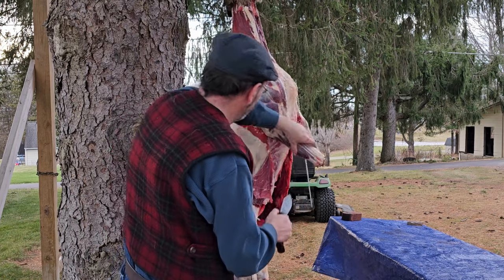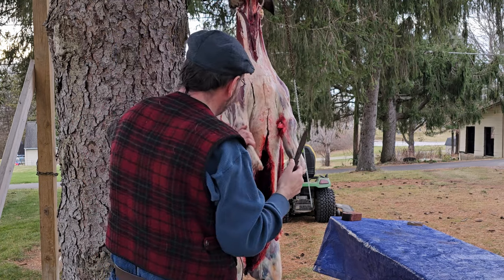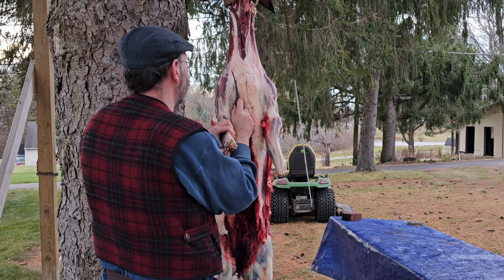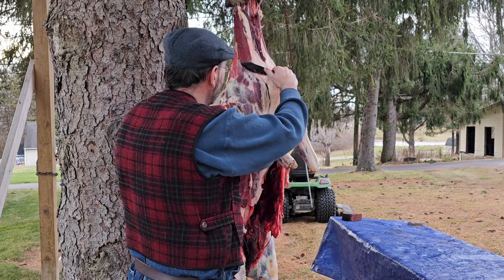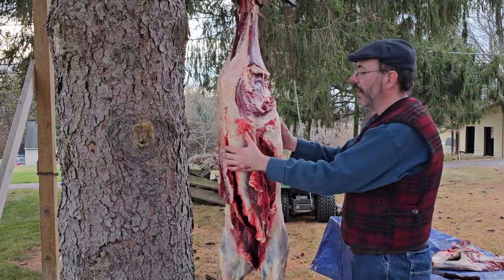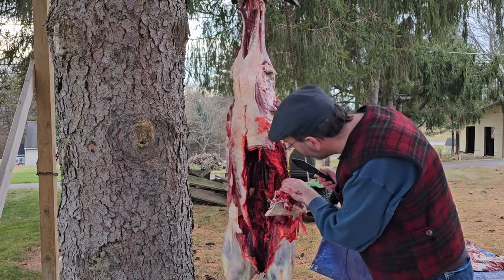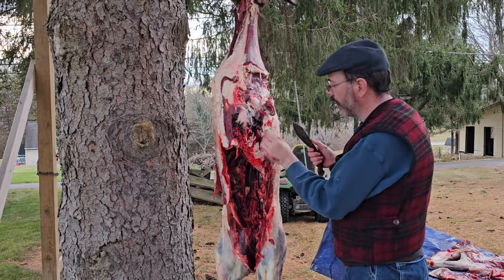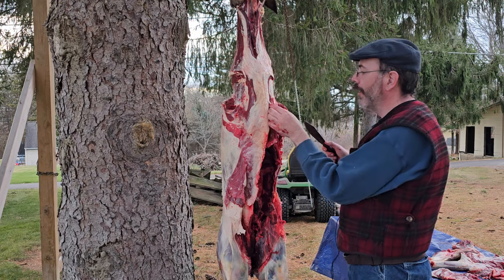Proper Handling a Nessmuk Knife For Deer Butchering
In this video, we'll guide you through the essential steps and proper techniques for efficiently processing your deer using this versatile and time-tested tool.

🦌 Whether you're a seasoned hunter or a newcomer to the world of butchering, understanding the nuances of using a Nessmuk knife can significantly enhance your experience. Join us as we explore the anatomy of the Nessmuk, its unique features, and how to harness its capabilities for a smooth and precise butchering process.

**Proper Knife Handling and Grip**: Master the essential grips and techniques to ensure safety and precision during the butchering process
**Breaking Down the Deer**: Follow along as we demonstrate the step-by-step process of breaking down a deer, highlighting the Nessmuk knife's effectiveness in various tasks.

Share your experiences and questions in the comments below – we love hearing from our community of outdoor enthusiasts!

🌲 Happy hunting, and may your butchering adventures be both successful and fulfilling! 🔪🦌

🔨 Built to Endure: Discover the robust construction and quality craftsmanship that sets Nessmuk Knives apart. Crafted by Holter Ironcraft, a veteran-owned business, each knife embodies the resilience and strength learned through military service.

🌟 Claim Your Nessmuk Knife Today:
Ready to elevate your hunting and outdoor experience? I am using PayPal for secure transactions, send your fully refundable $25 deposit and include address in the note to get a total cost invoice with shipping

Join my monthly newsletter full of useful historic information, camping tips and tricks, photos, and updates with what is coming up!

My monthly podcast is LIVE on all podcasting platforms, check out Campfire Chats With Honorable Outfitters!

What I like to use in the field:

BOY SCOUT MESS KIT modern update:

THEROZ MESS KIT modern update:

Hand Warmer:

Hand Warmer Fuel:

Boker Trapper Pocket Knife:

Old Timer Jack Knife:

Old Hickory "Kephart":

Old Hickory fish knife:

Marble's Match Case:

Bayite Ferro Rod:

Flint and Steel Kit:

Small storage Tins:

Blanket Pins:

Graniteware cup:

"Classic White" enamelware mug:

Hohner "Pocket Pal" harmonica:

Stonebridge Folding Lantern:

Rope Lighter:

Tube Whistle:

Sewing Kit:

"Awl for All" equipment repair: